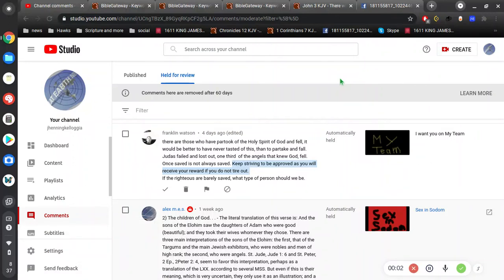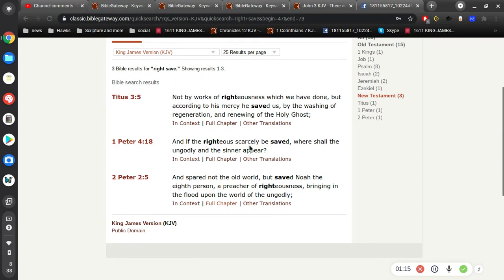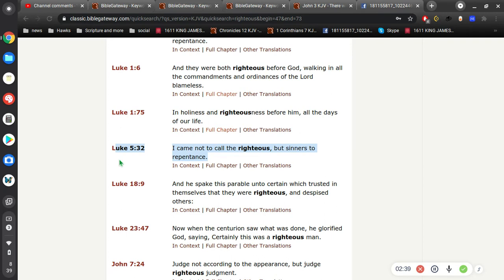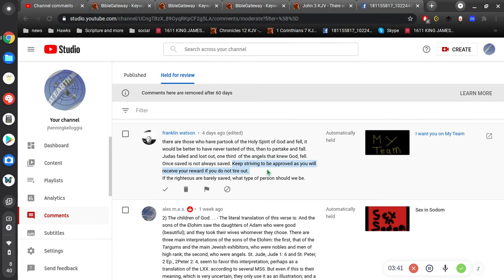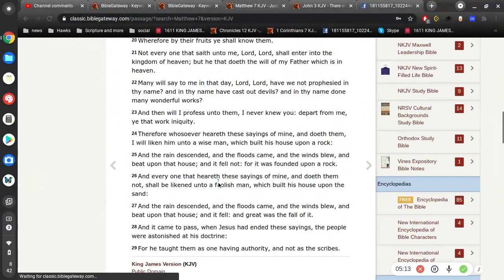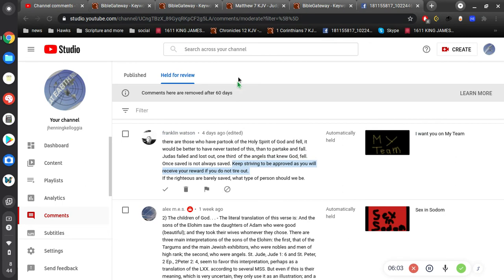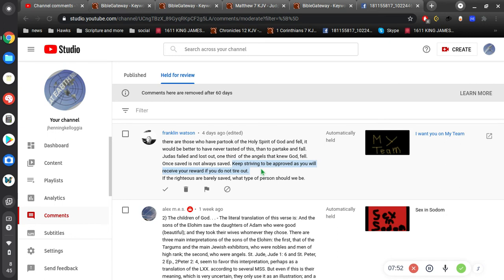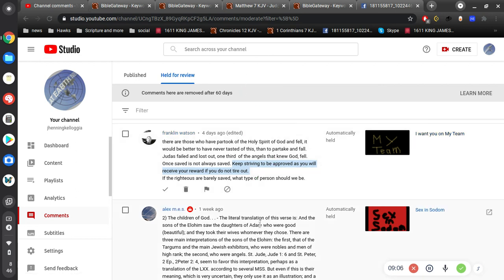"keep striving to be approved"